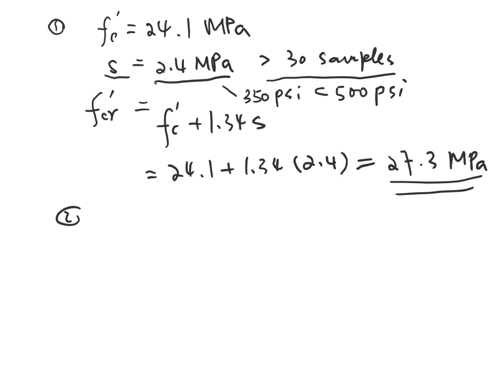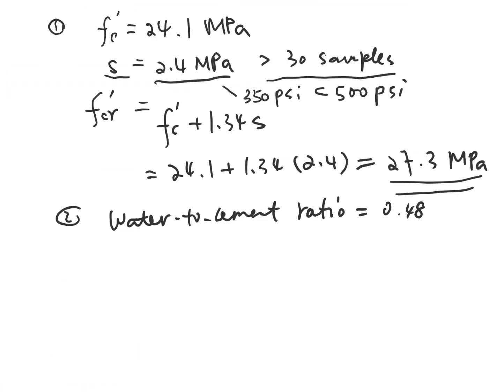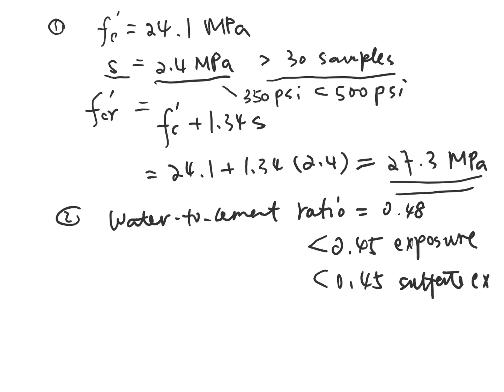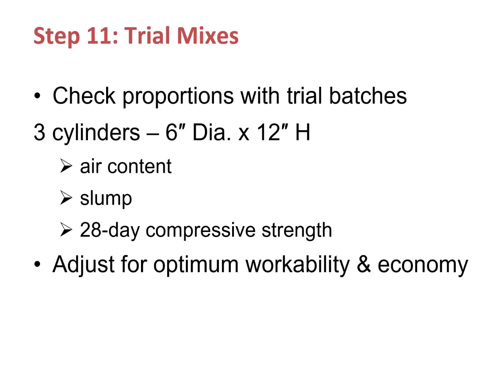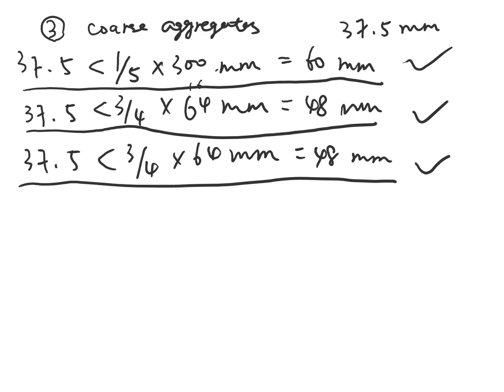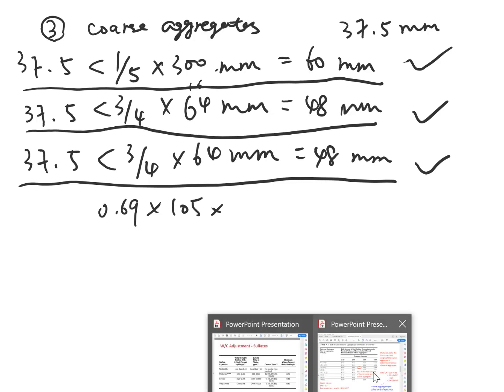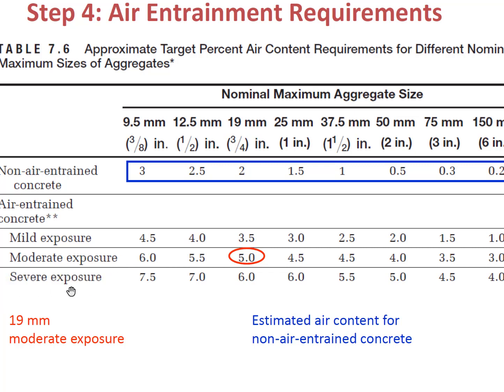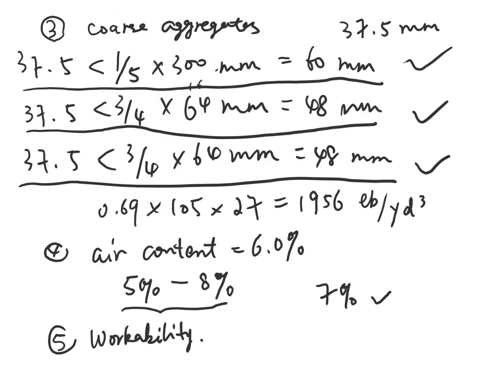Concrete Mix Design: Sample Problem (2)